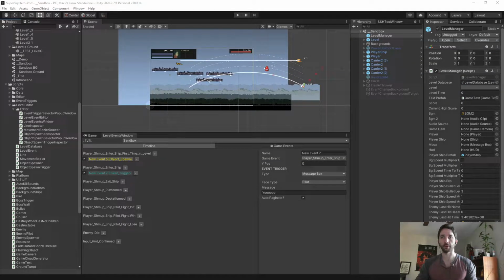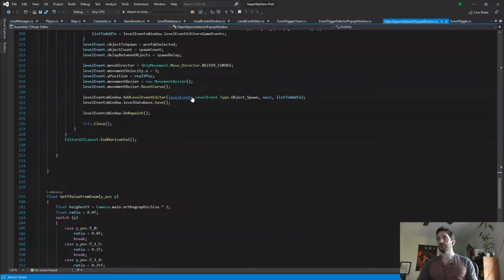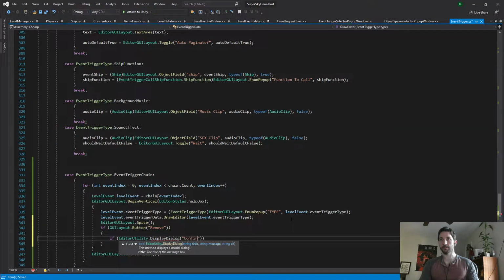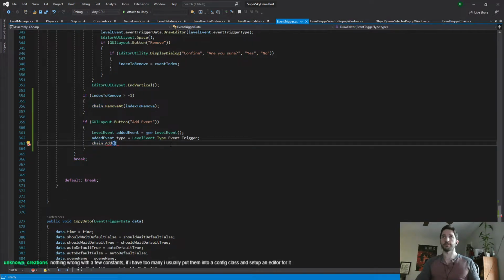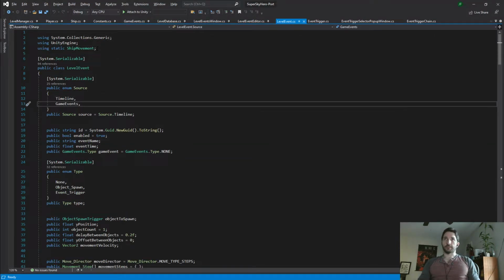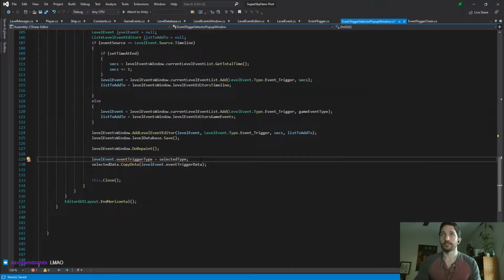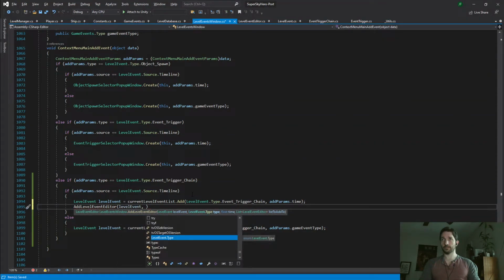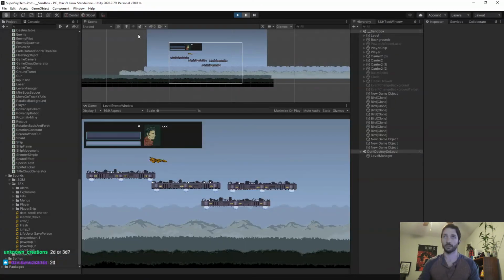Super Sky Hero Day 83 - Level Editor Part 4 - Event Trigger Chain - Full Game In Unity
00:00:00 Intro and plan
00:01:40 Editor window for event trigger chain
01:31:27 Done

I also like BTC:
bc1qv6ktxh9kcf6juxjxhqmyjrg6ptv48ptlqu679x